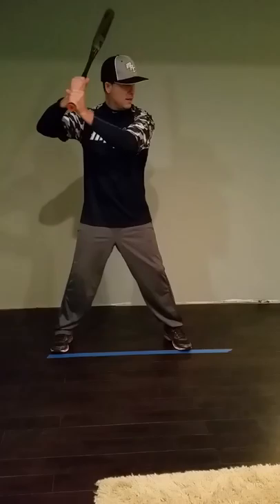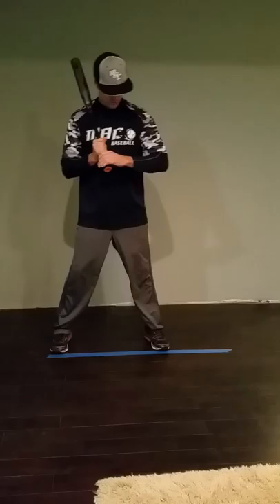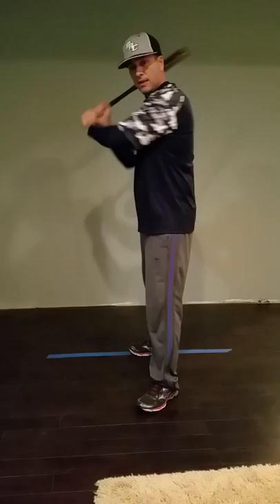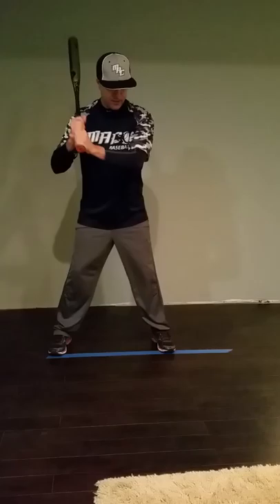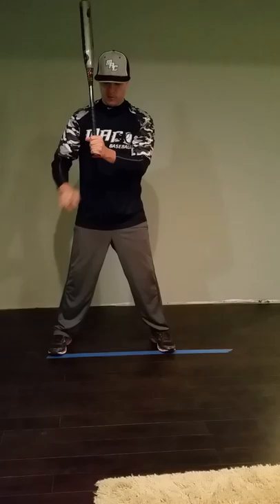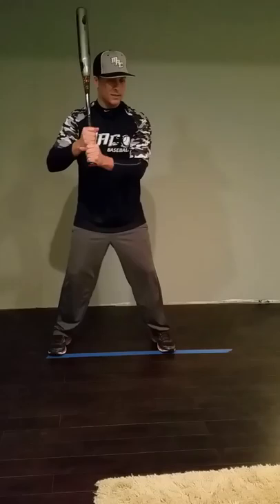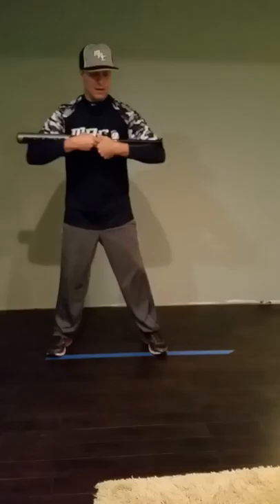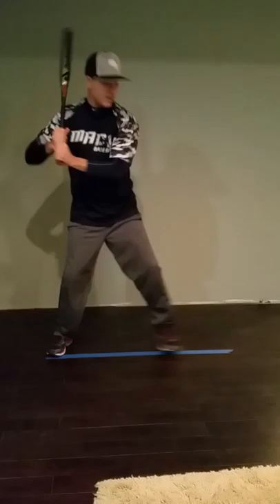Jack Pollard Stride Drill